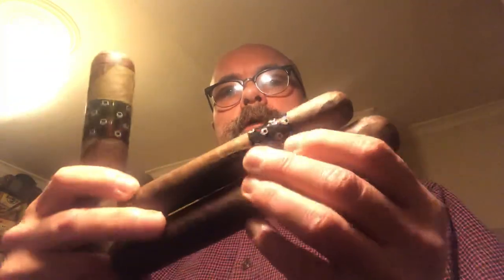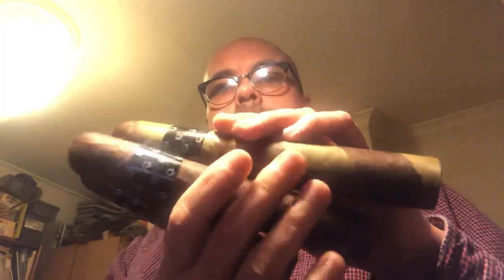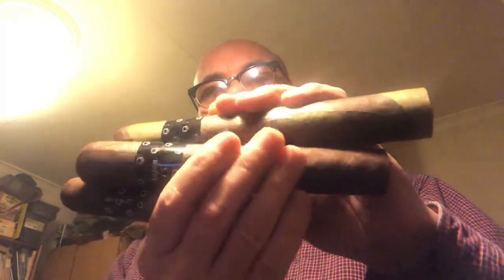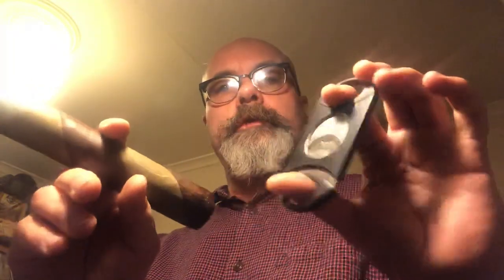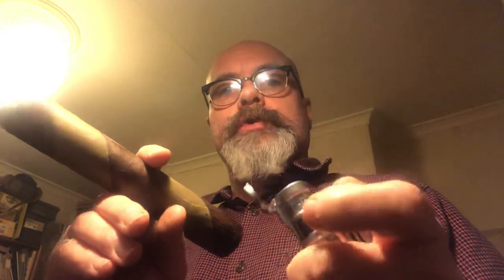Barber pole review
A review of the 8x80 Asylum barber pole.